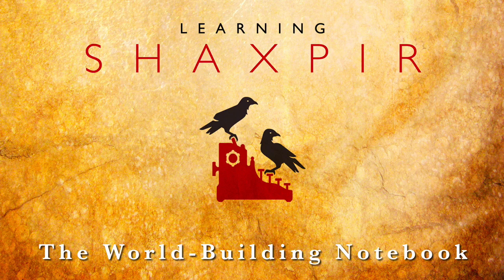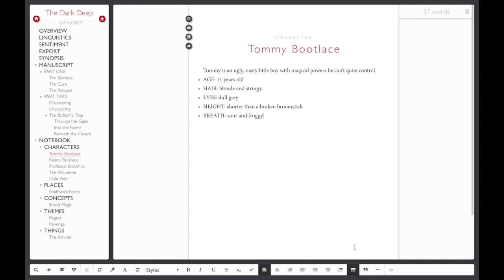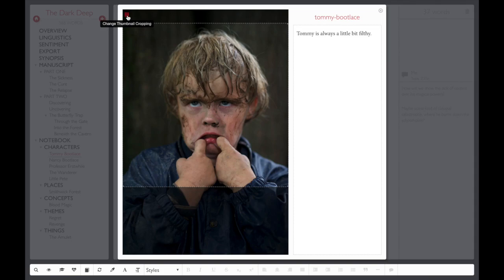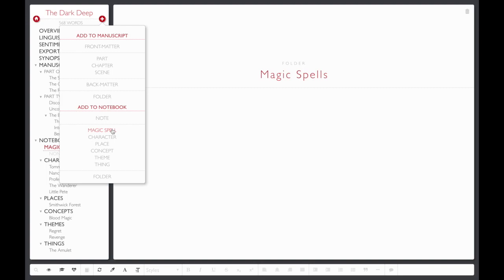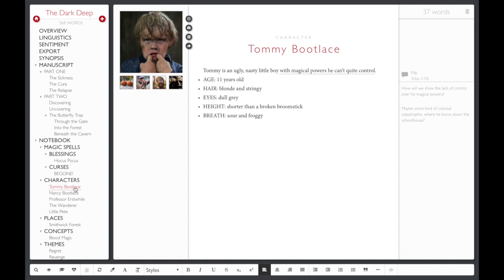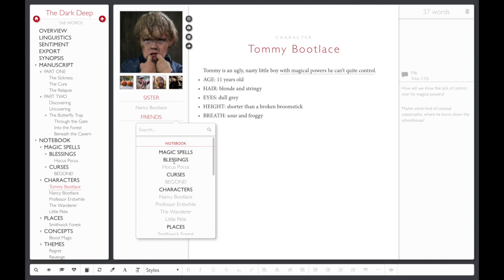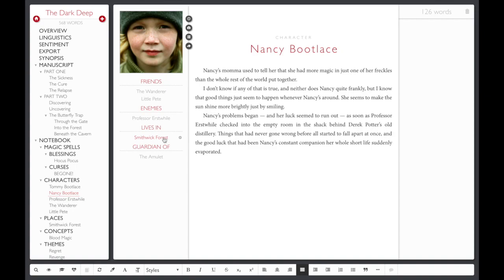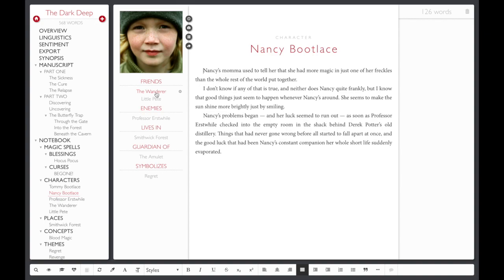Learning Shaxpir: The World-Building Notebook